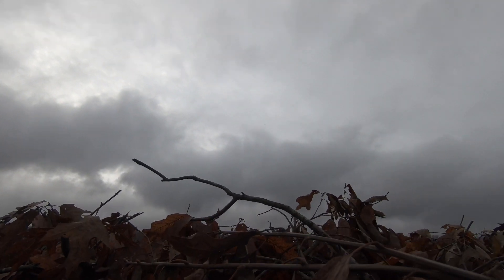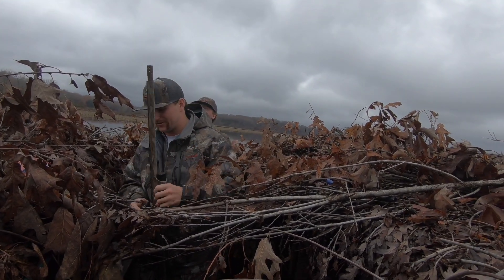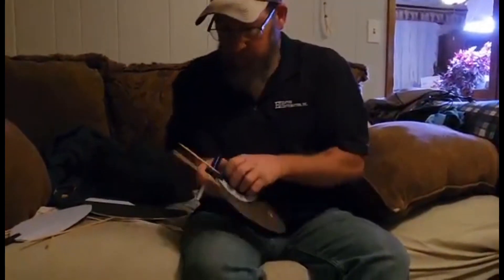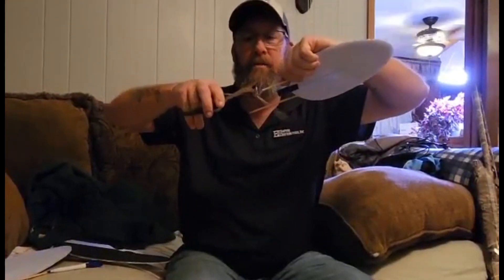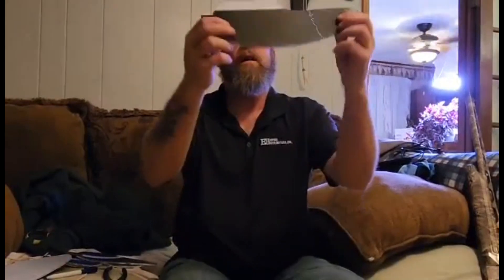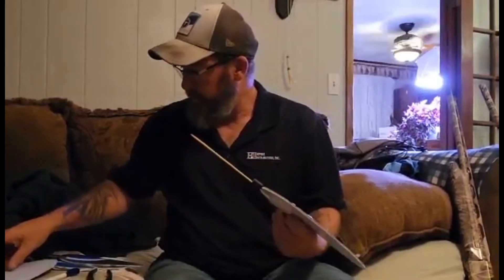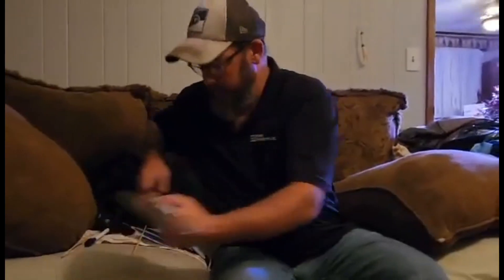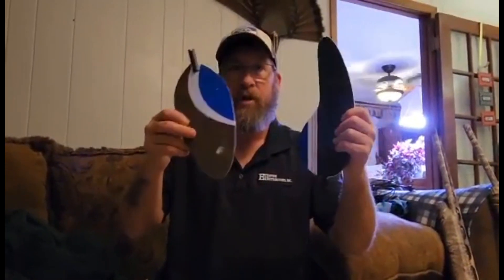How To Fix A Broken Mojo Wing!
Have you ever broken one of the wings off a mojo or lucky duck? Spinning wing decoys cost some money so why not try to fix them! Hope y’all enjoy some bad shooting 😂 and hopefully this saves ya some money!